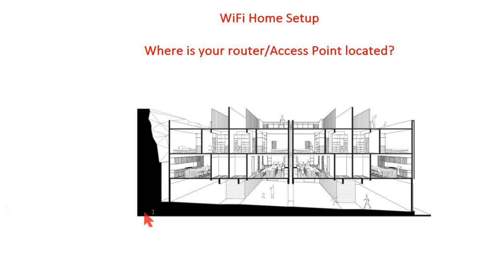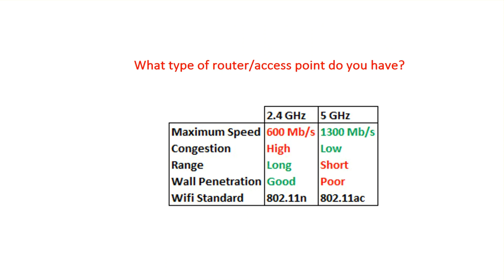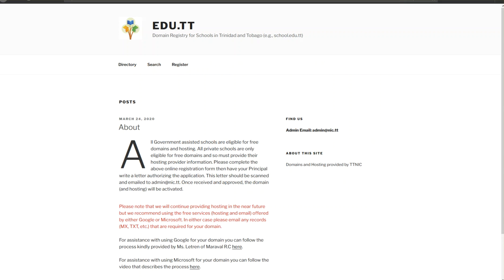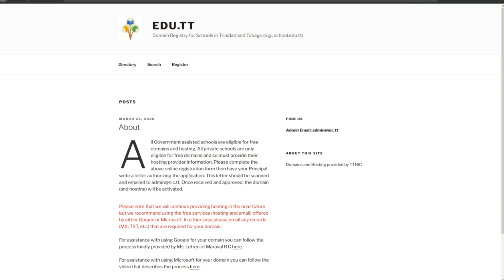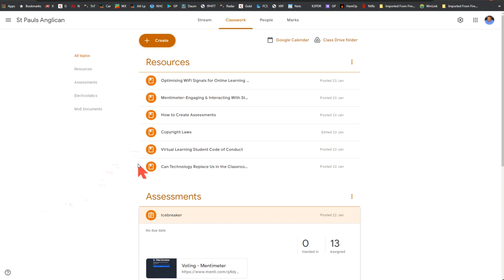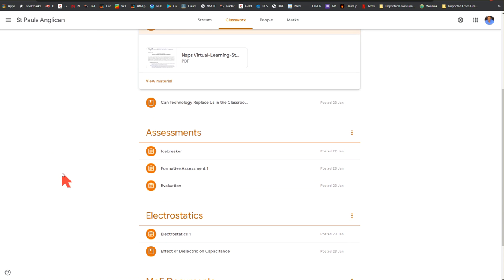Future-Proofing Our Educators-RC San Fernando South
Education Project of RC San Fernando South